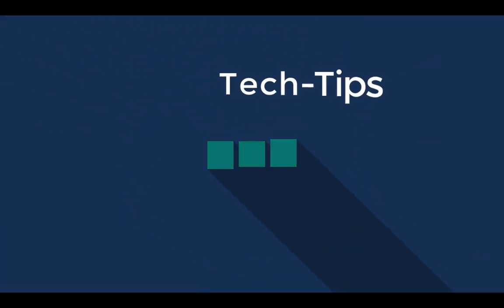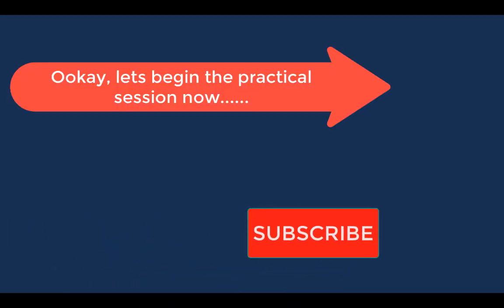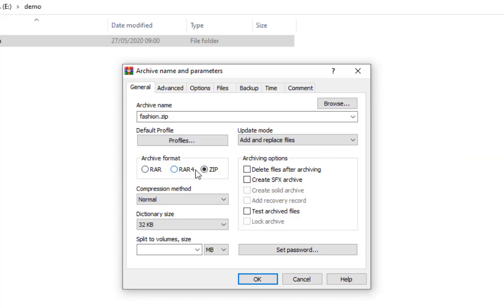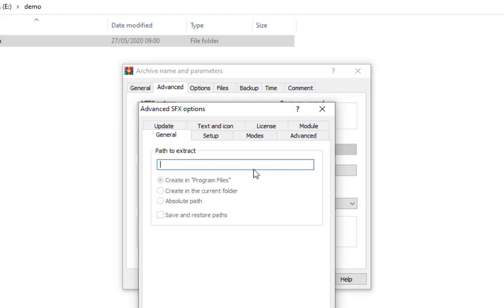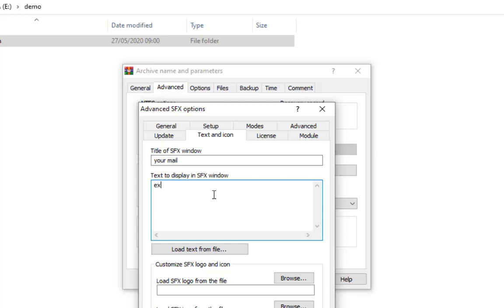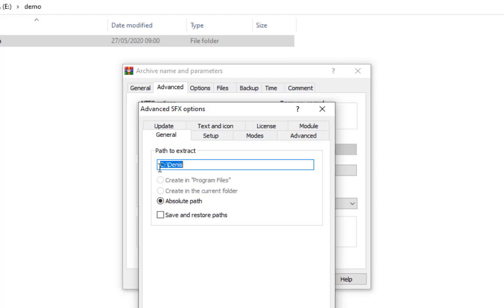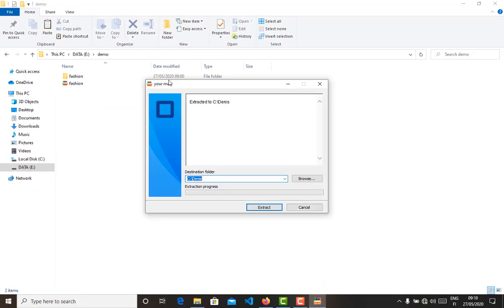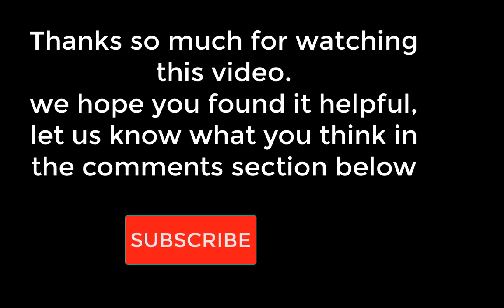How to create an SFX archive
Self extracting archives are very useful when you are distributing some piece of software or sending a compressed e-mail attachment & you are not sure if the person you are sending to has a decompressing software. this type archives can extract without any software and you can even specify where the files should be extracted.